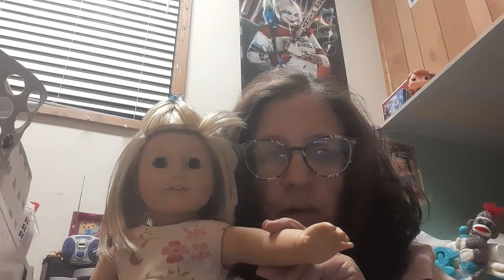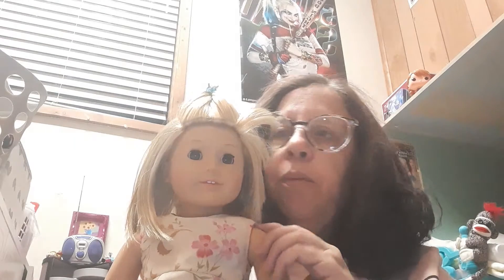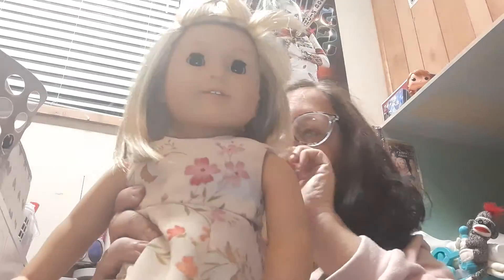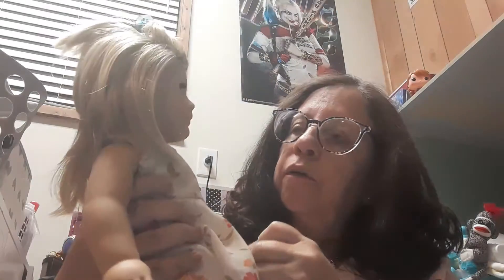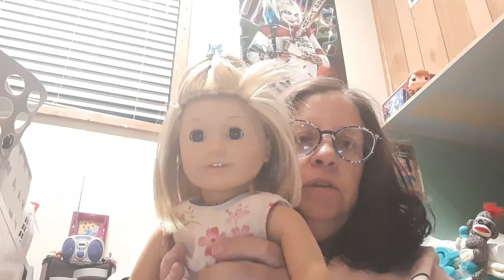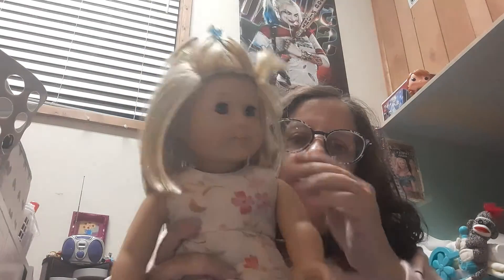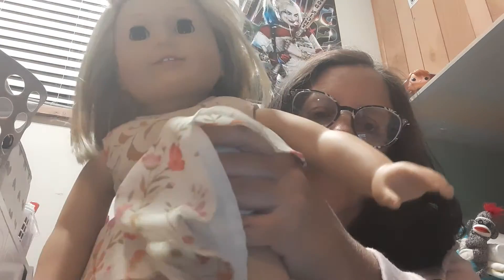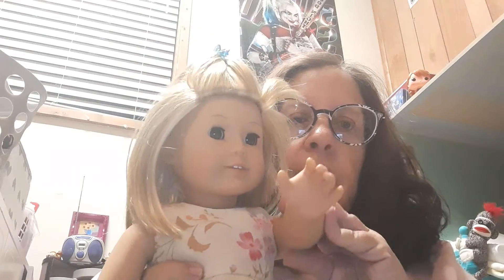New Member to our American Girl Doll Family...Kailey Girl of the year 2003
introduction to our new American girl doll.
Kailey GOTY 2003.